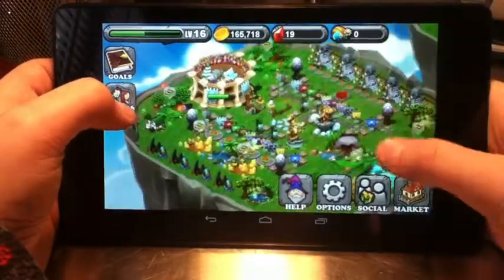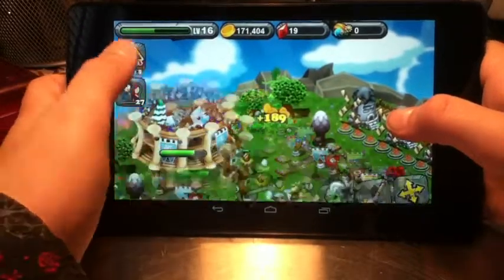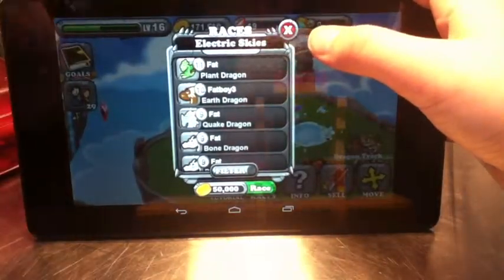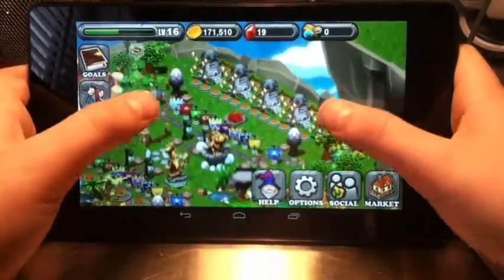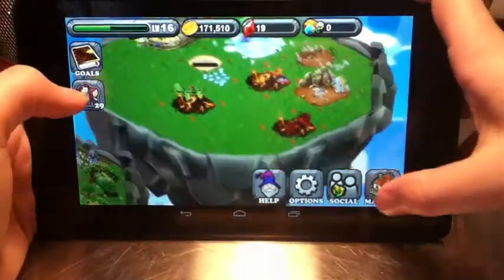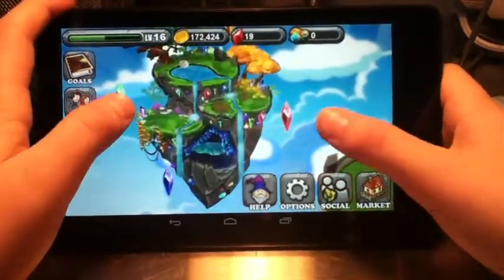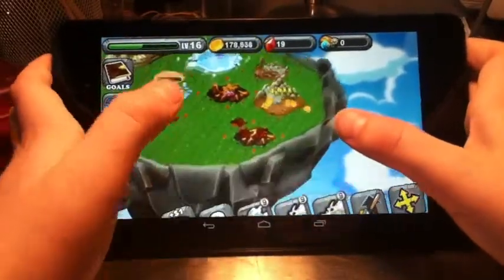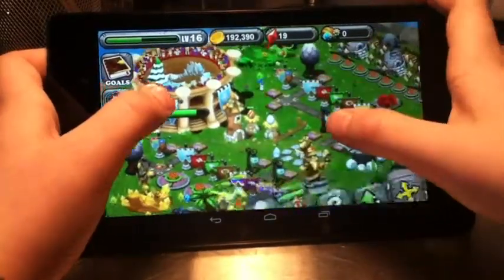Let's Play DragonVale Ep.06